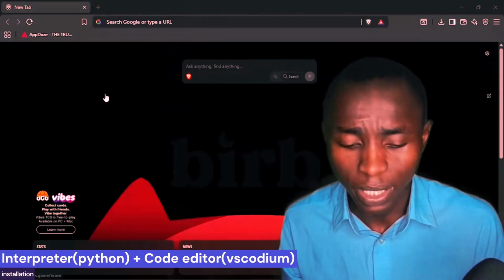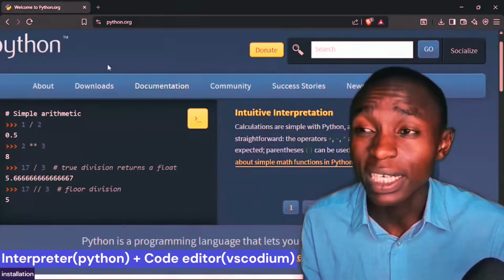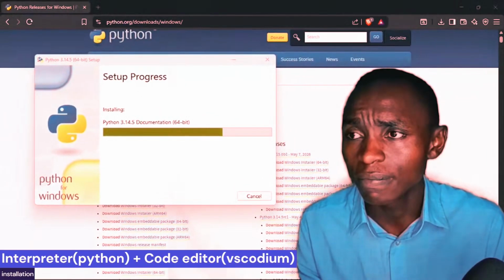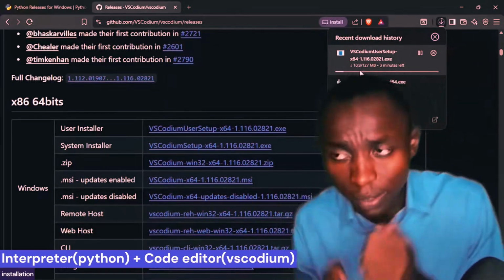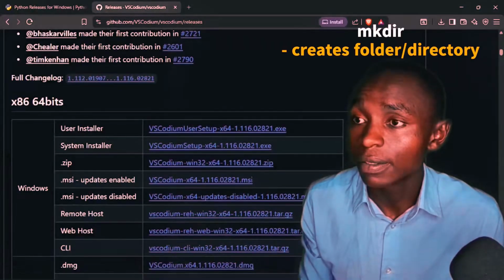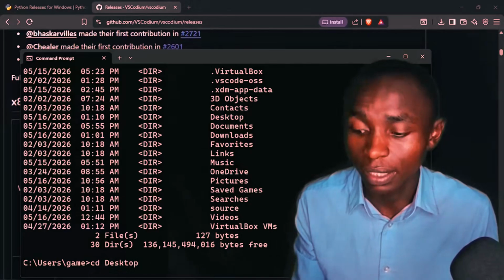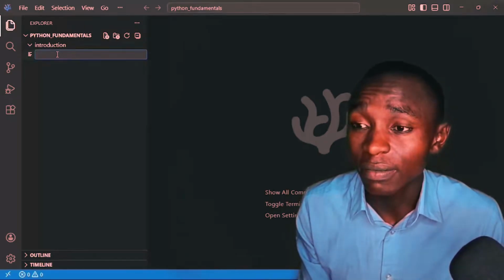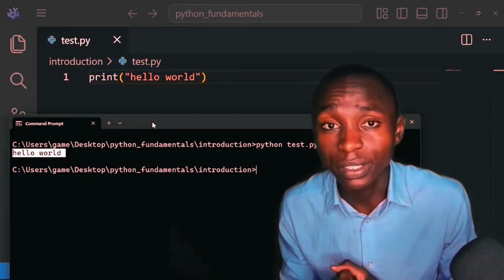Python Programming for Beginners | Install Python & VSCodium Step-by-Step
In this beginner-friendly tutorial, you will learn how to set up Python programming on your computer from scratch. We cover the complete installation process for the Python interpreter and the VSCodium code editor, including environment setup and running your first Python program.

In this video you will learn:

✅ How to configure Python correctly
✅ How to install VSCodium editor
✅ How to install Python extensions in VSCodium
✅ Basic tips for beginners starting Python programming

This tutorial is perfect for:

* ICT and Computer Science students
* Software development learners
* Anyone starting Python development

Software Used:

* Python
* VSCodium

Python Programming, Web Development, Linux, ICT, Software Engineering, Virtualization, Cybersecurity, and Tech Tutorials.